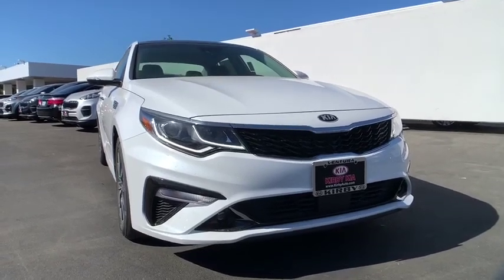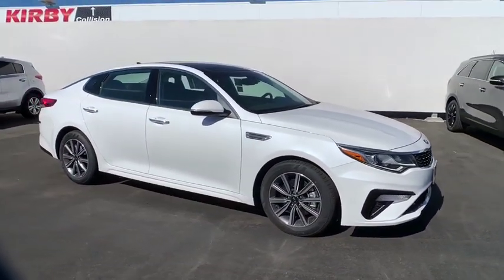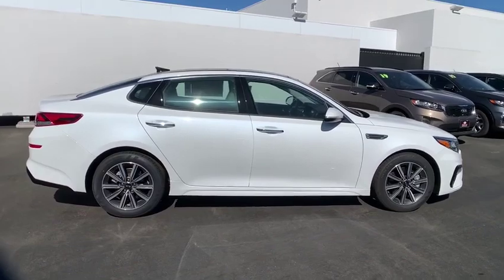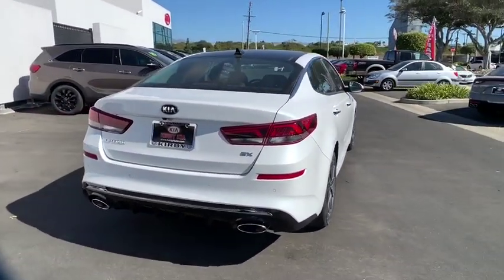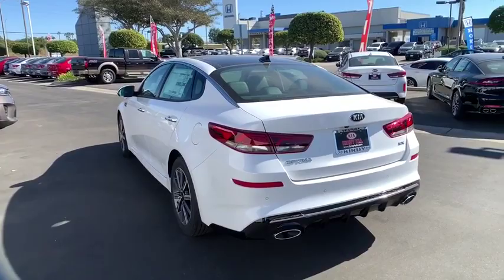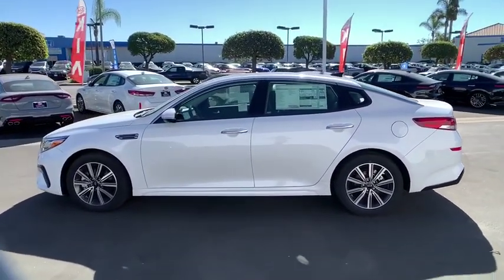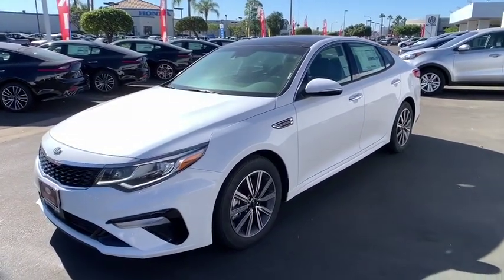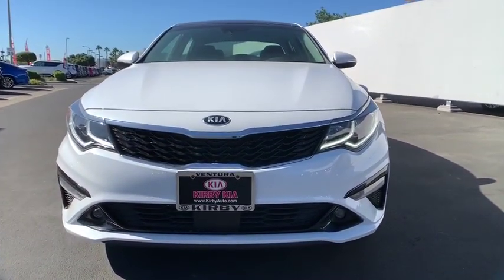2019 Kia Optima Ventura, Oxnard, Santa Barbara, Camarillo, Thousand Oaks, Simi Valley, CA 19974P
Snow White Pearl New 2019 Kia Optima available in Ventura, California at Kirby Kia of Ventura. Servicing the Oxnard, Santa Barbara, Camarillo, Thousand Oaks, Simi Valley, CA area.

Kirby Kia is proud to offer this 2019 Kia Optima EX. Family owned & operated for over 50 years! , Excellent selection of New and Used Vehicles, Financing Options, serving Ventura, Oxnard, Camarillo, Santa Barbara, Thousand Oaks, Santa Paula, and the greater LA area. Come see us at Kirby Kia Today! 2019 Kia Optima EX Snow White Pearl Black Leather. 27/37 City/Highway MPG 27/37 City/Highway MPG
Wheels: 6.5J x 17 Machine Finish Alloy,Heated Front Bucket Seats,Leather Seat Trim,Radio: AM/FM/MP3/SiriusXM Audio System,Radio: harman/kardon AM/FM/MP3/SiriusXM Audio,EX Premium Package,Ambient Lighting,Ventilated Front Seats,Heated Steering Wheel,Integrated Memory System (IMS),LED Overhead Front & Rear Reading Lights,10-Way Power Adjustable Passenger Seat,12-Way Power Adjustable Driver's Seat,Panoramic Sunroof,4-Wheel Disc Brakes,6 Speakers,Air Conditioning,Electronic Stability Control,Front Bucket Seats,Front Center Armrest,Leather Shift Knob,Rear Parking Sensors,Tachometer,ABS brakes,Anti-whiplash front head restraints,Automatic temperature control,Brake assist,Bumpers: body-color,Delay-off headlights,Driver door bin,Driver vanity mirror,Dual front impact airbags,Dual front side impact airbags,Four wheel independent suspension,Front anti-roll bar,Front dual zone A/C,Front fog lights,Front reading lights,Fully automatic headlights,Heated door mirrors,Heated front seats,Illuminated entry,Knee airbag,Leather steering wheel,Low tire pressure warning,Occupant sensing airbag,Outside temperature display,Overhead airbag,Overhead console,Panic alarm,Passenger door bin,Passenger vanity mirror,Power door mirrors,Power driver seat,Power steering,Power windows,Radio data system,Rear anti-roll bar,Rear seat center armrest,Rear window defroster,Remote keyless entry,Security system,Speed control,Speed-sensing steering,Split folding rear seat,Steering wheel mounted audio controls,Telescoping steering wheel,Tilt steering wheel,Traction control,Trip computer,Turn signal indicator mirrors,Variably intermittent wipers,Front beverage holders,Auto-dimming Rear-View mirror,AM/FM radio: SiriusXM,Auto High-beam Headlights,Emergency communication system: UVO eServices,Blind spot sensor: Blind-Spot Collision Warning warning,Distance pacing cruise control: Smart Cruise Control (SCC)